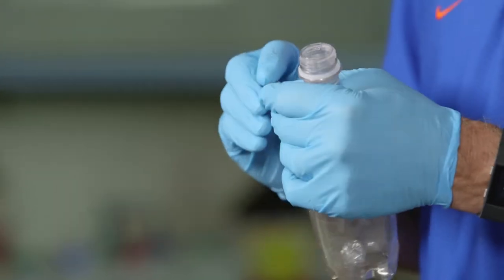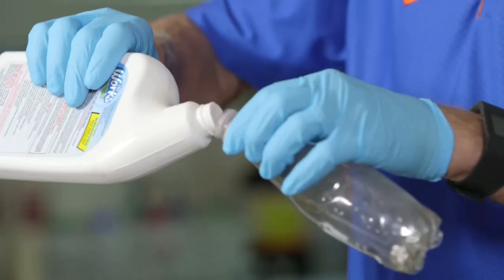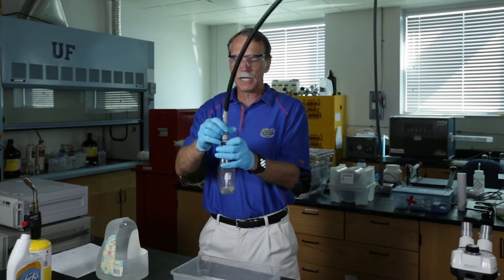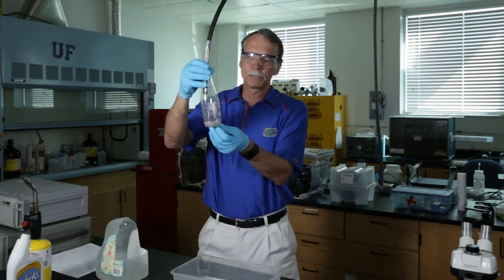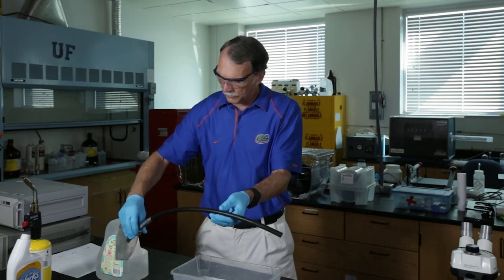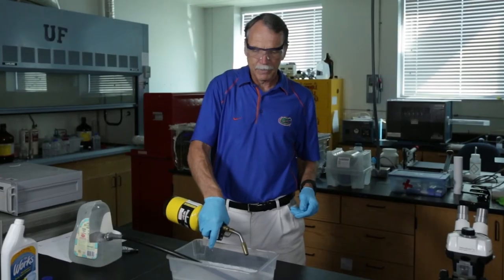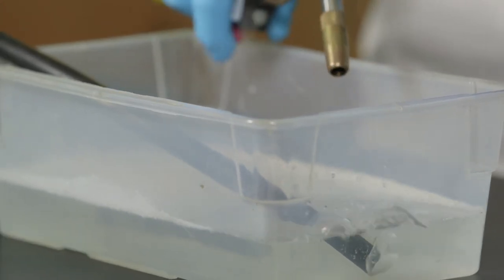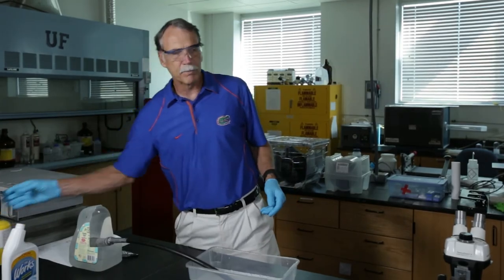IMOS Aluminum Module: Day 1 Classroom Demonstration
Classroom demo for IMOS Aluminum Module